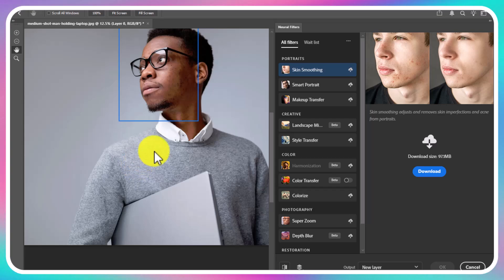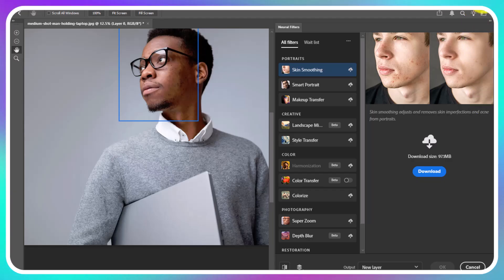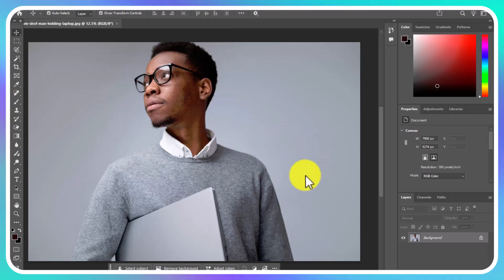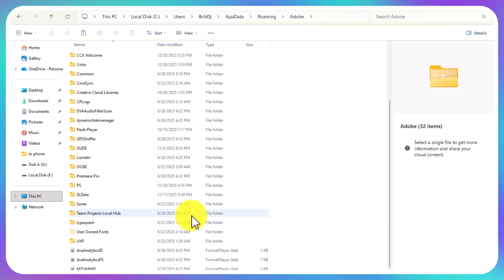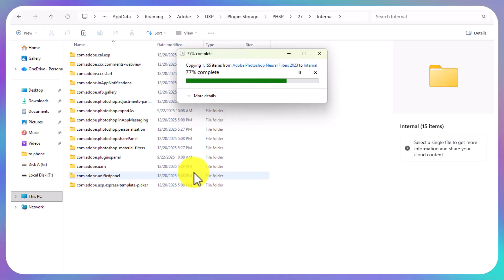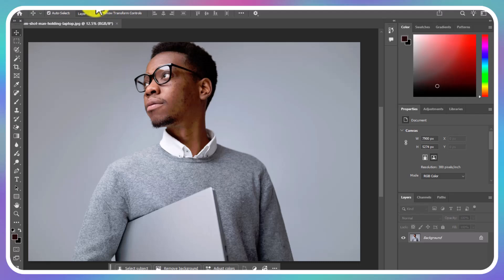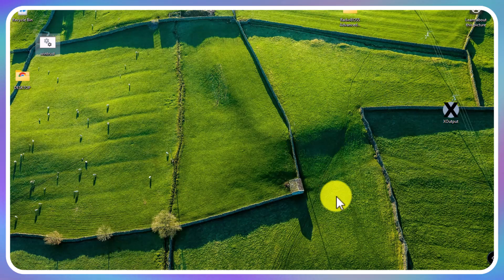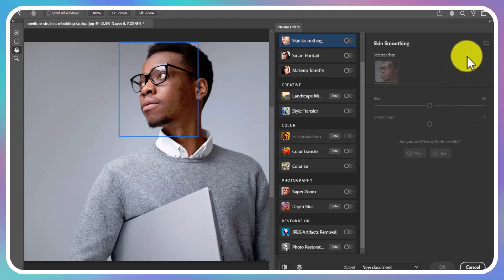Install Photoshop Neural Filters (100% Working) | No Errors | Photoshop 2023–2026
Struggling to use Neural Filters in Adobe Photoshop because of internet errors, download failures, or offline restrictions?
In this video, I’ll show you a 100% working OFFLINE method to install and fix Neural Filters in Photoshop 2023, 2024, 2025, and the latest Photoshop 2026 — no errors, no failed downloads.
PASWORD (123)
This method works perfectly if:

Neural Filters are missing

Neural Filters say “Download Failed”

You have no internet connection

Photoshop refuses to install Neural Filters

✔ Works on Windows
✔ Tested on Photoshop 23 up to 2026
✔ No cracked files
✔ Safe & reliable

I do not promote piracy or illegal software usage.
Ensure you are using a legally installed version of Adobe Photoshop.

📞 Contact & Support

⚠️ Website currently hacked — please inbox me directly.

Poster & graphic design

Winning online votes & Twitter polls

YouTube channel boosting

👍 Don’t Forget

✔ Comment if you face any issues